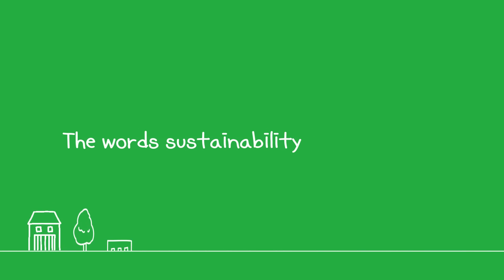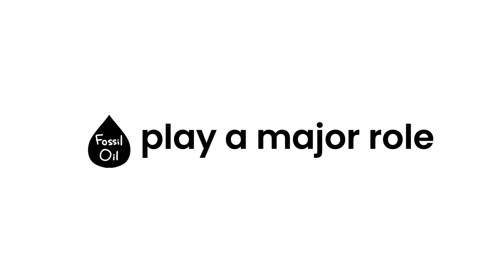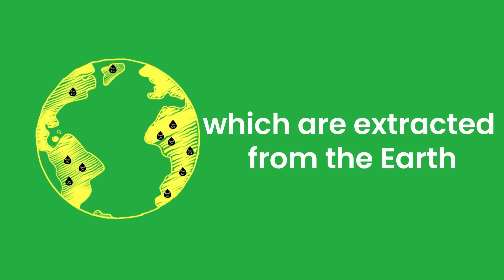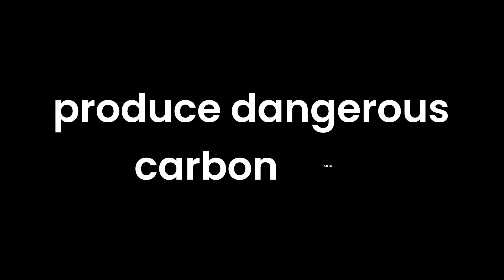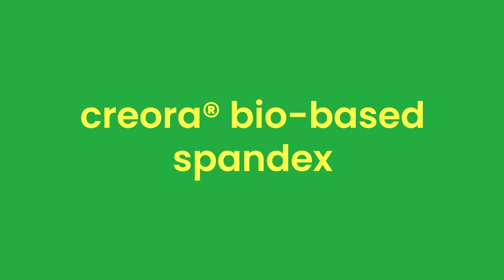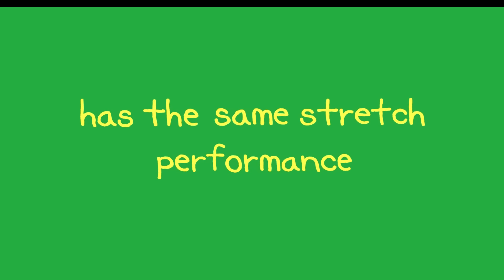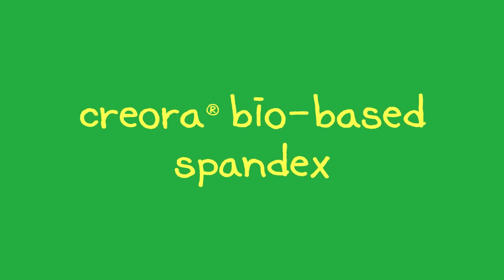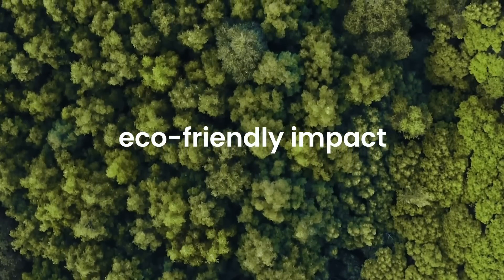Introducing the creora Bio-based spandex(elastane) l Hyosung TNC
Sustainability by using raw materials
Our creora® bio-based spandex(elastane) is partly made with renewable feed stock,
thus reducing carbon foot print along with toxic carbon emissions that effect climate change.

Welcome to the official Hyosung TNC Youtube channel.
Here you can find various information about our products and other great content.

Hyosung TNC is a comprehensive fiber manufacturer that produces world-class products,
providing innovation and solutions to the textile industry.